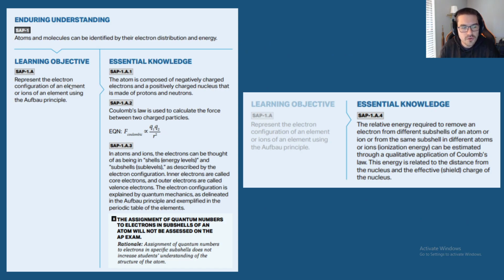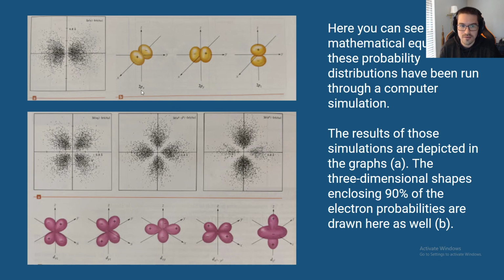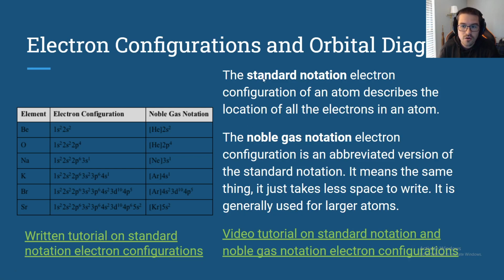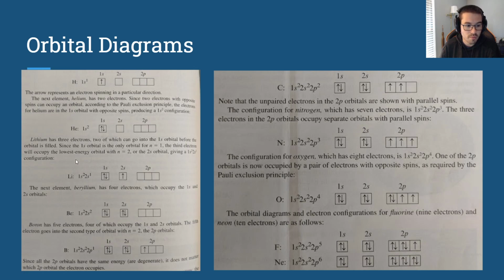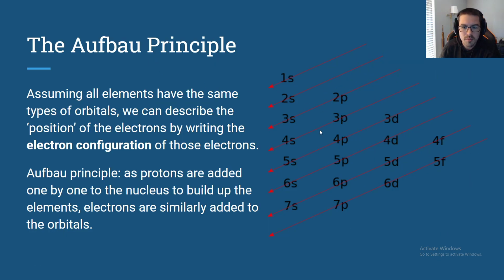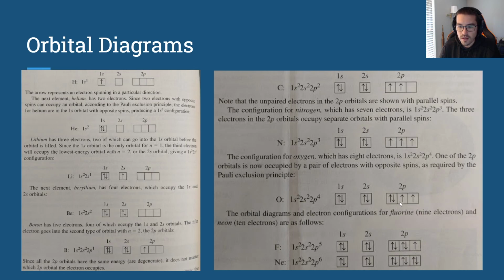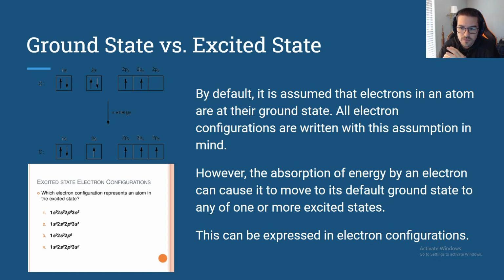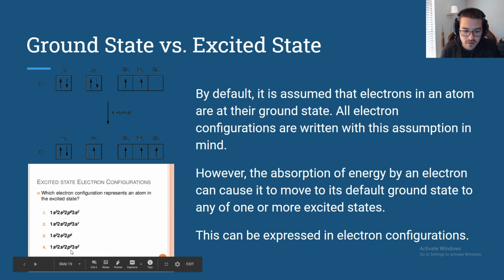AP Chemistry 1.5 Notes (pt. 2)